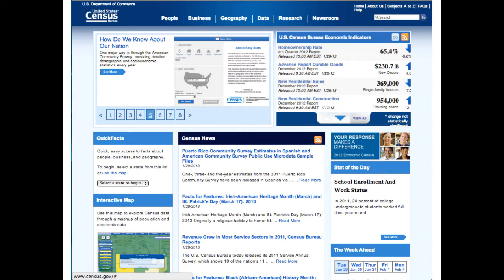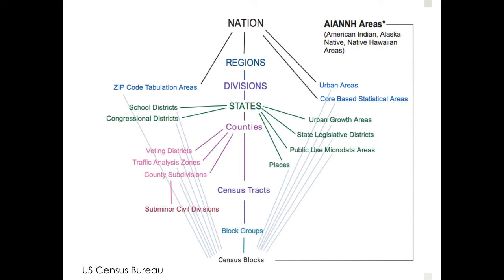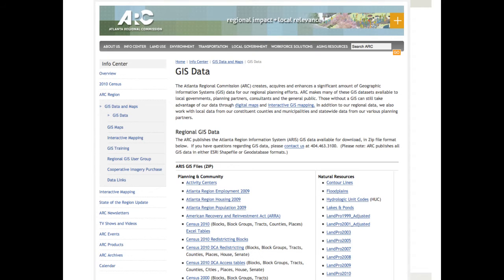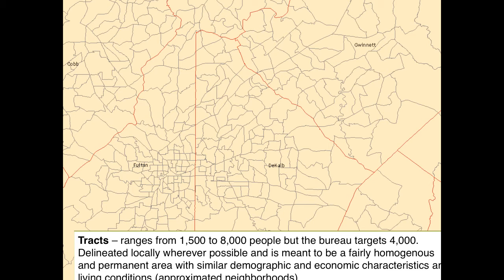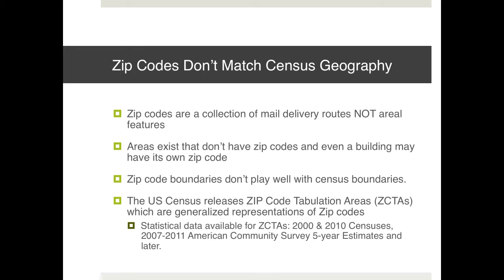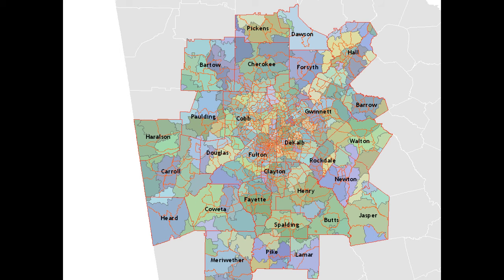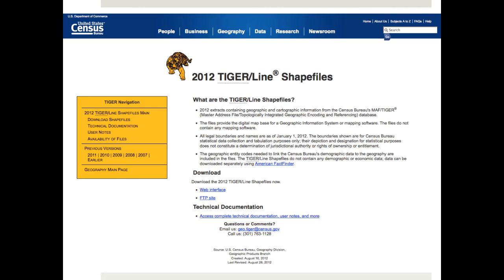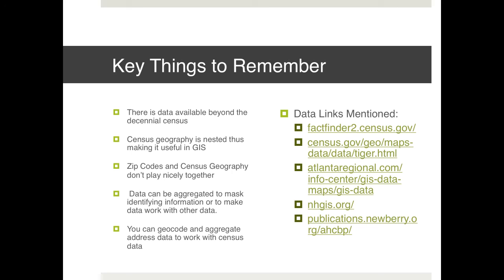Census Geography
An introduction to census geography and its delineation.